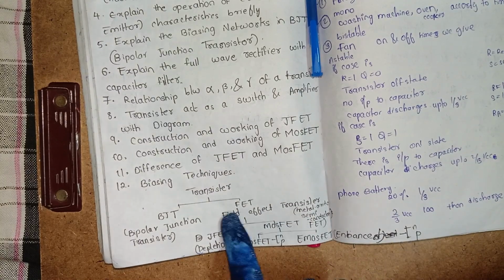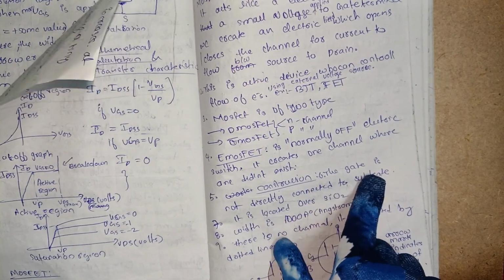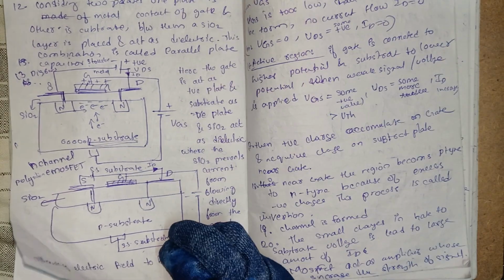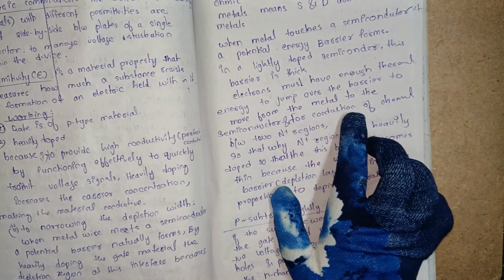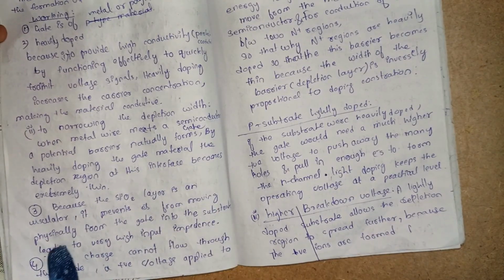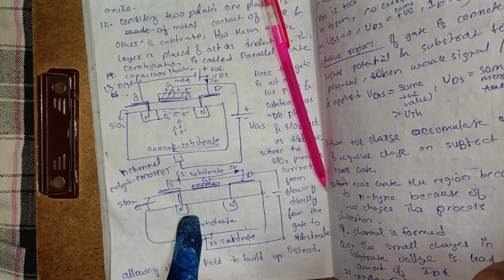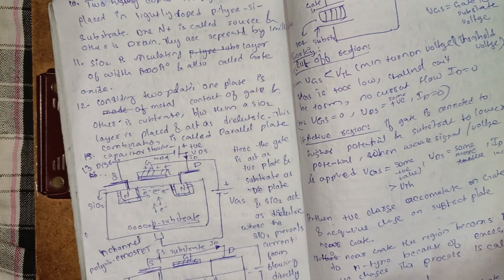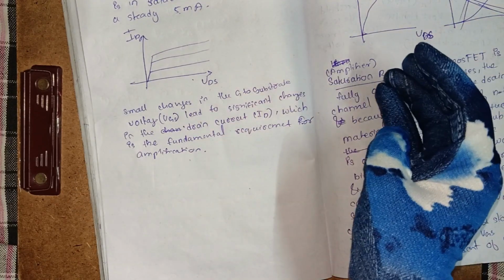Transistor || MOSFET || Construction And Working Of EMOSFET || Three Regions || Graphs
This Video Is About EEE (Elements Of Electrical And Electronics) Important Question-8(iii) And It's Answer.